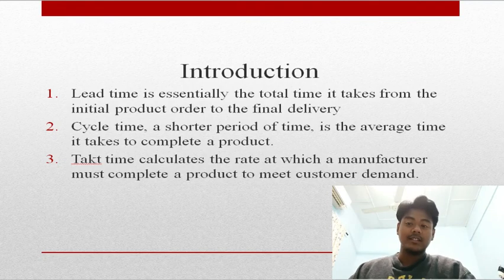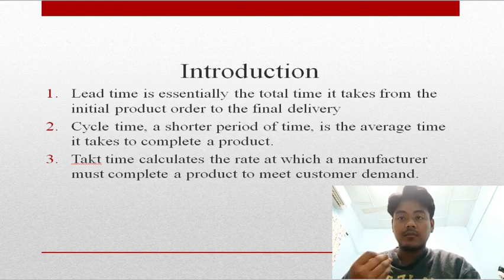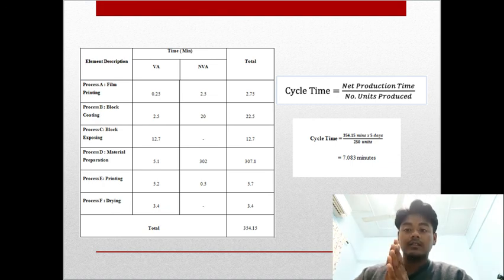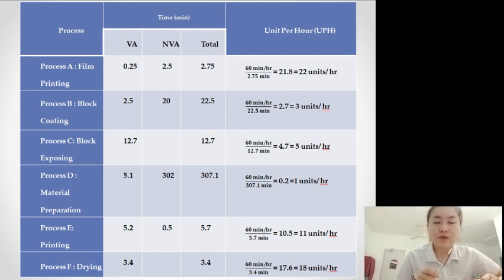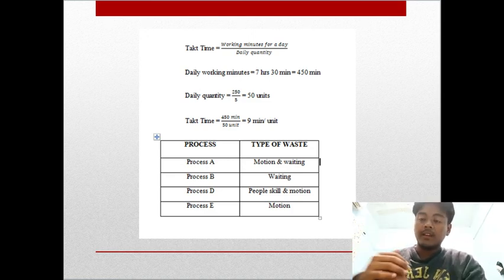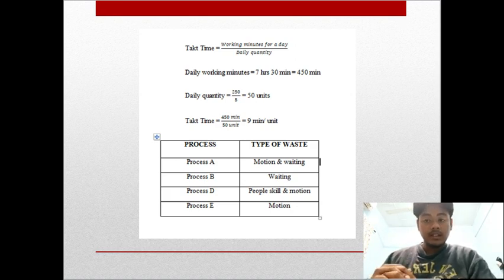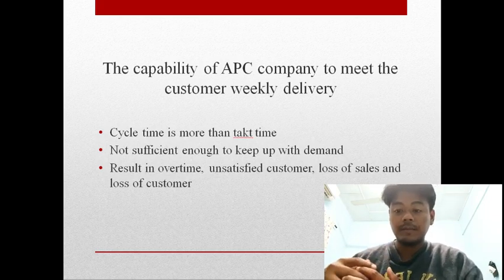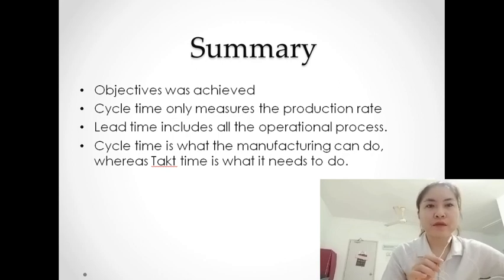ASSIGNMENT 1 : LEAN MANUFACTURING (B091810298 (ASRUL) & B091810096 (MERYL) )